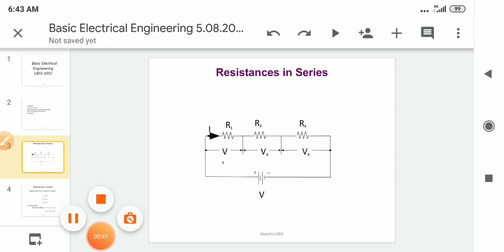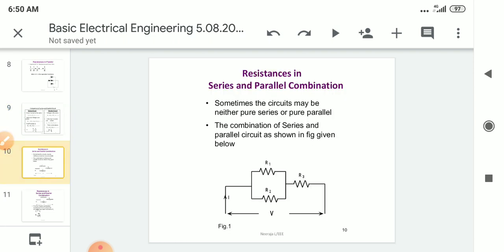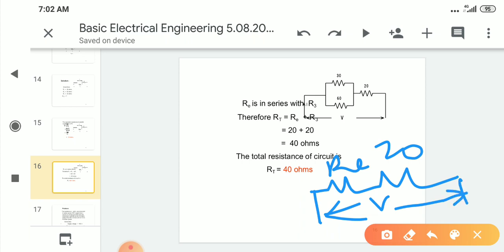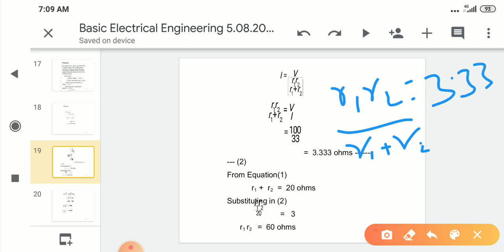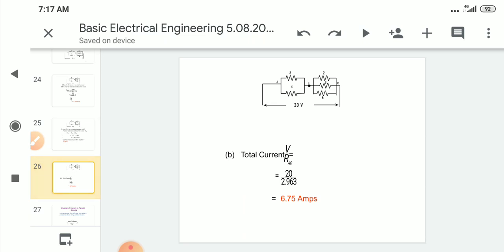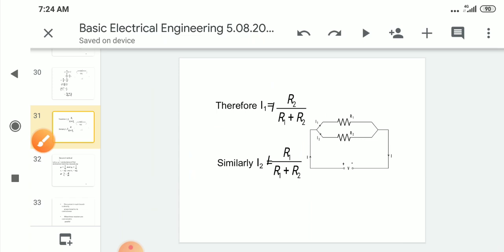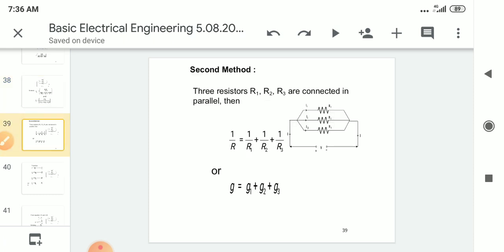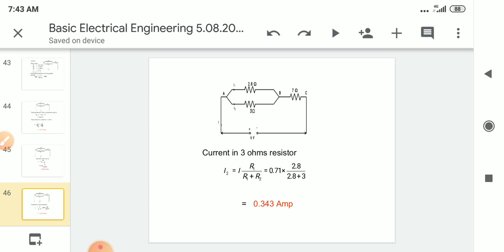Series and parallel Resistance in combination with some numerical Problems